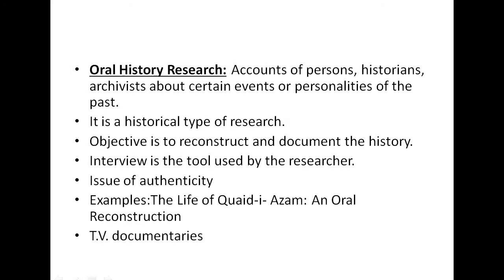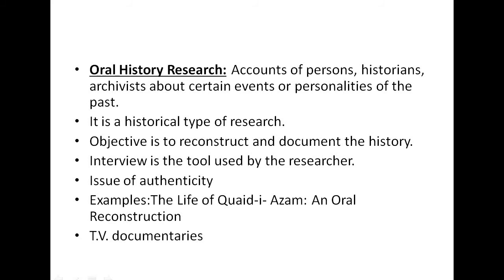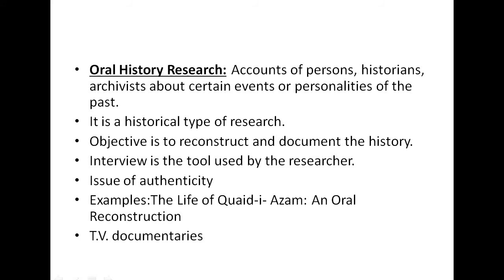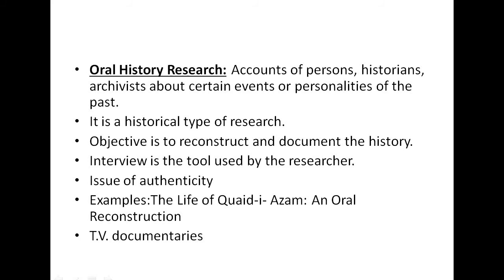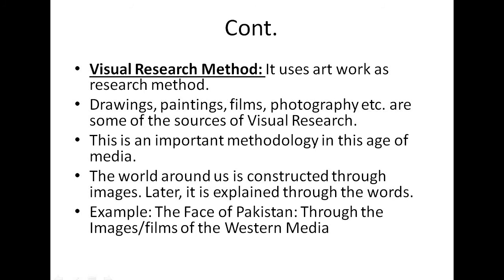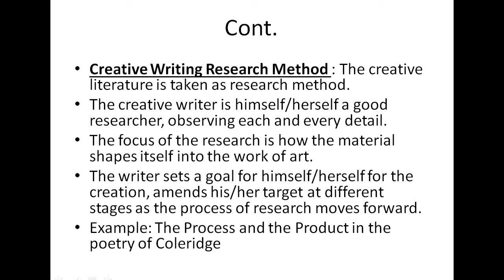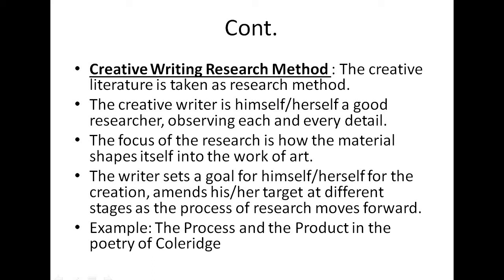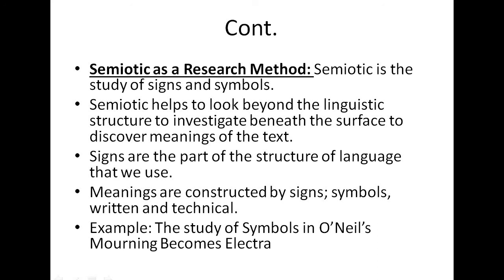Lecture#06Research Methodology video